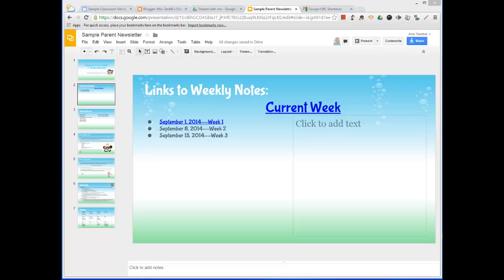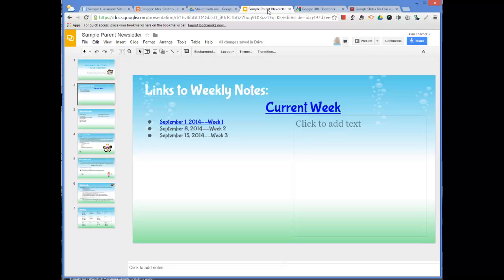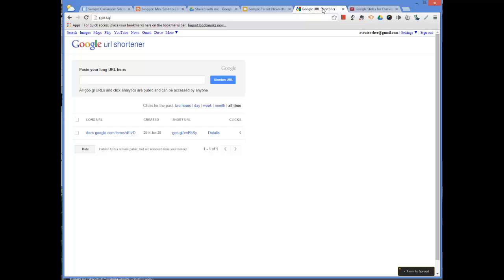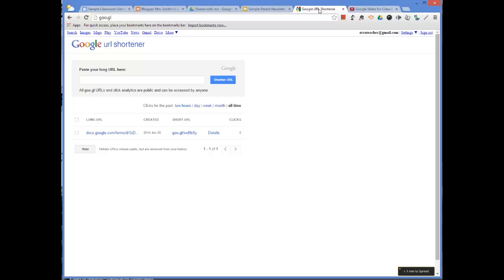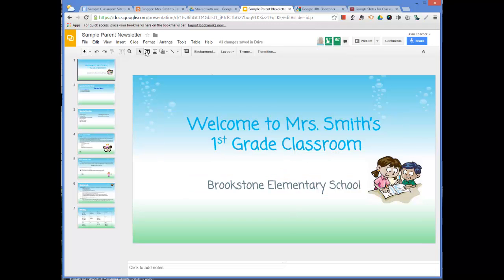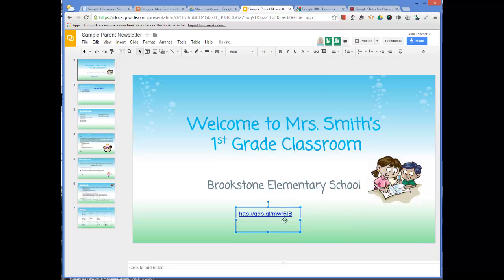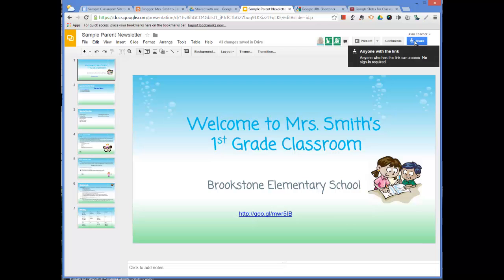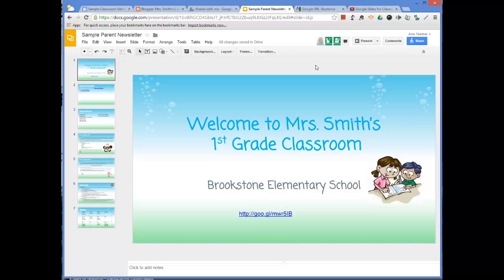URL Shorteners to Share Google Slides with Parents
Share a Google Slides presentation with parents by creating a shortened URL.